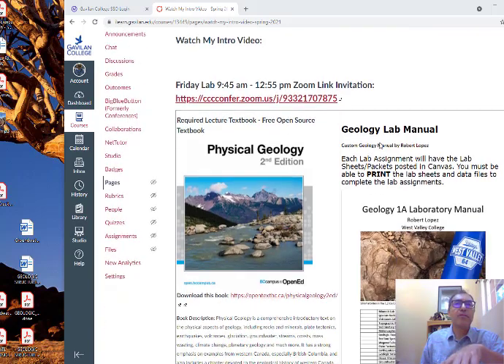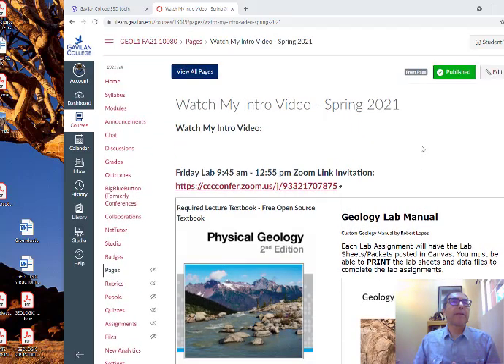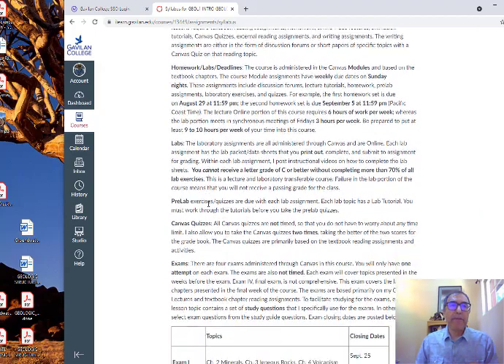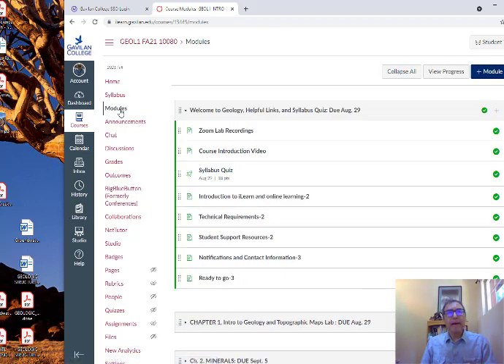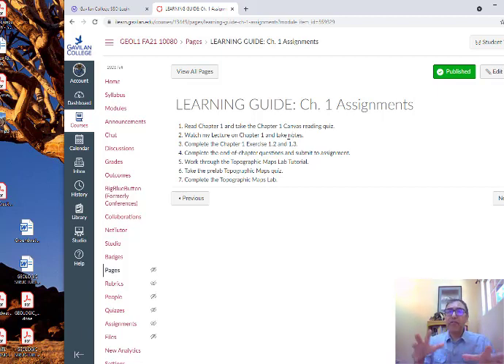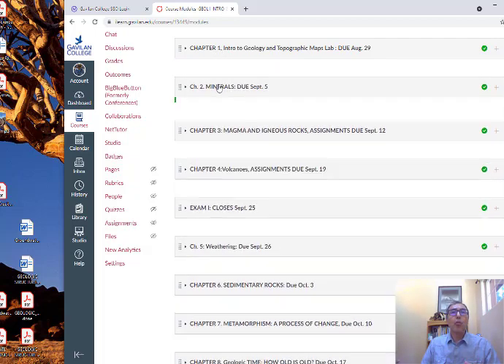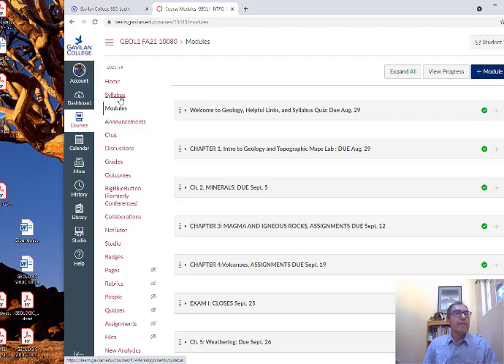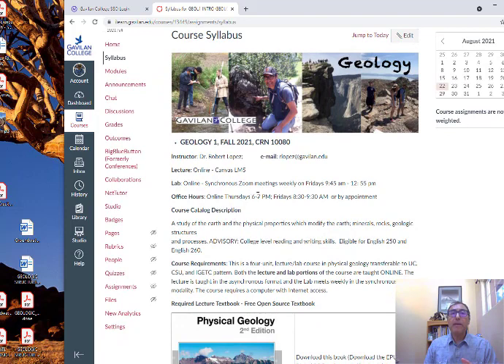GEOL1 Fall21 Intro